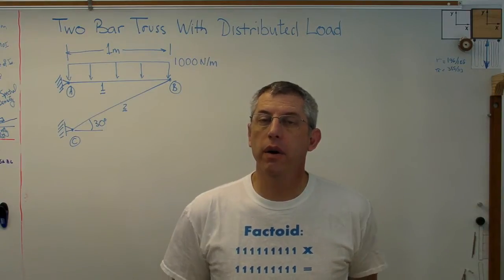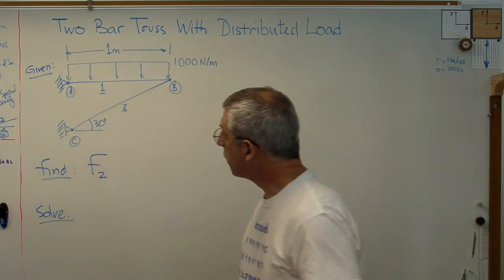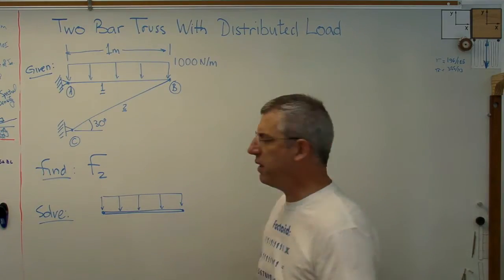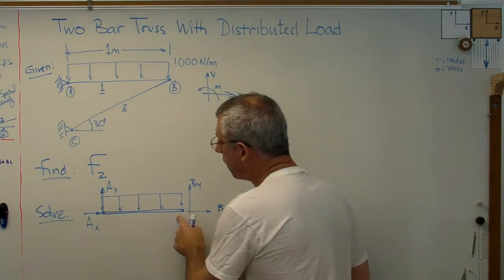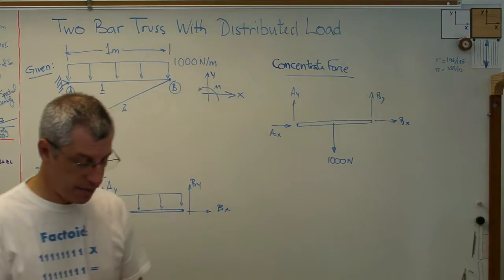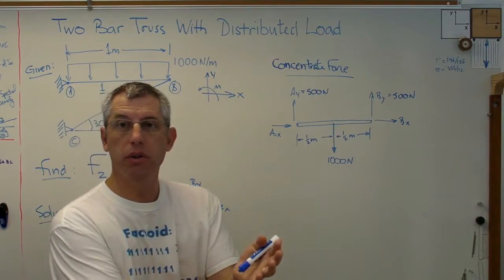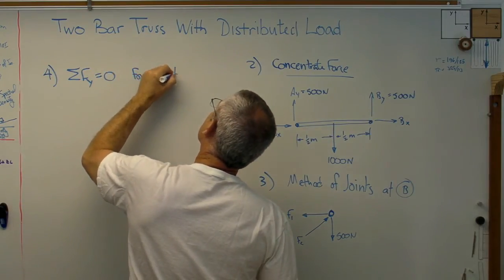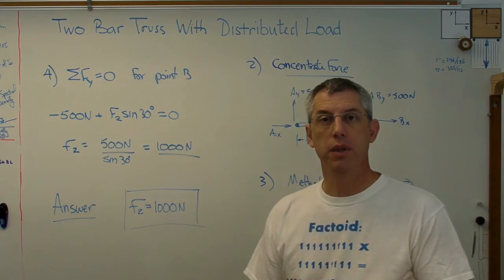Two Bar Truss With Distributed Load Brain Waves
Lots of structural problems include distributed loads.  Here's a simple problem with a two bar truss being acted on by a distributed load.  I show you how to concentrate the distributed load and find reaction forces.